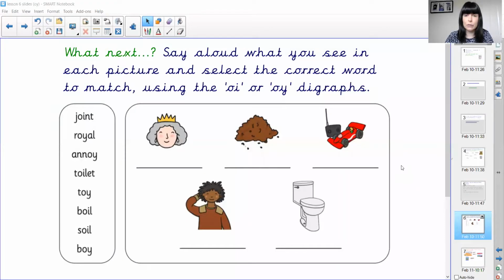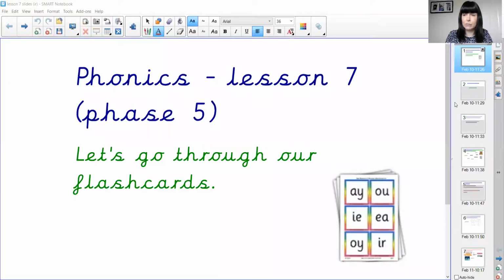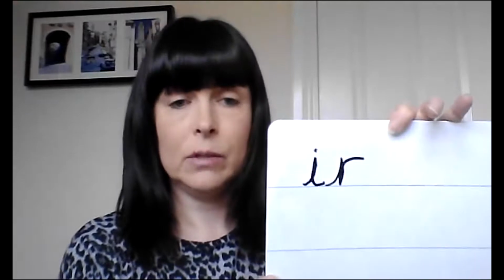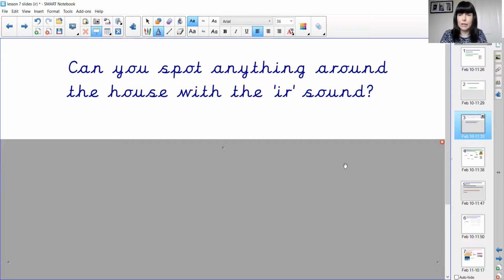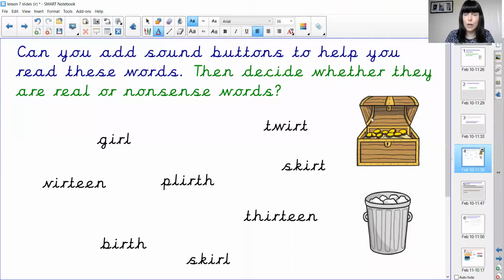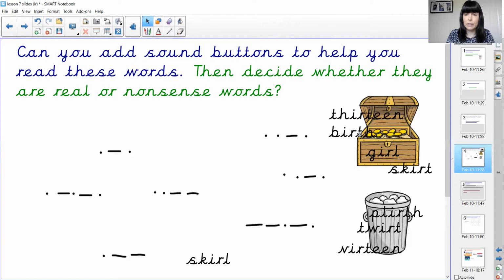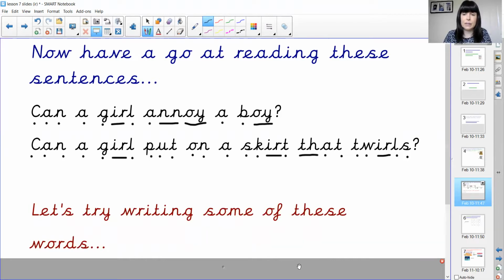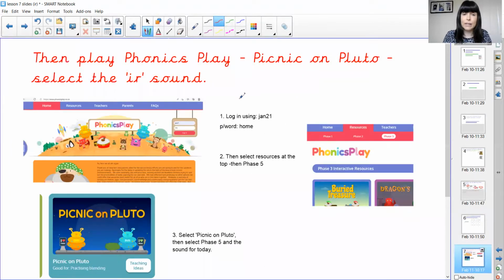Lesson 7 phase 5 ir